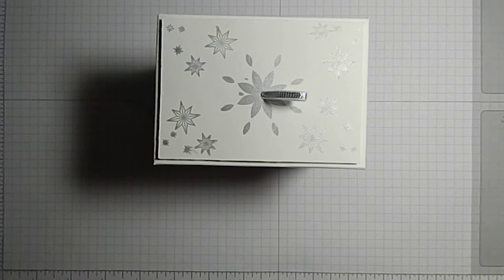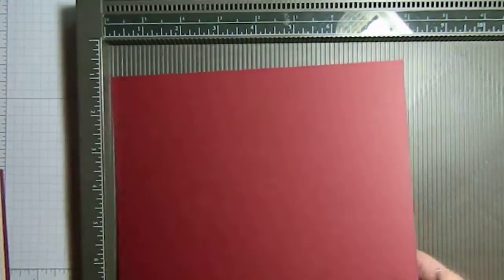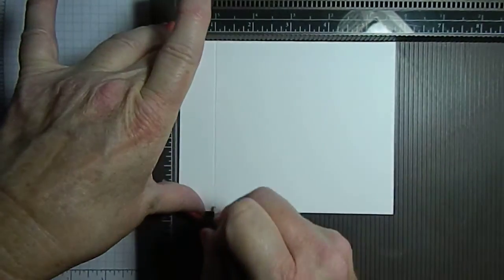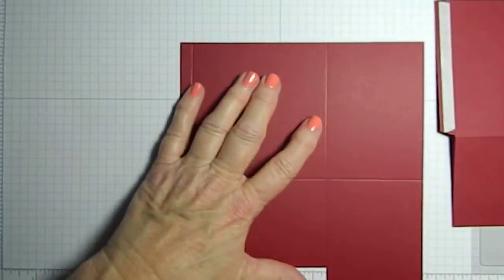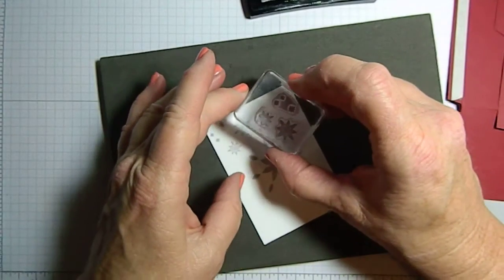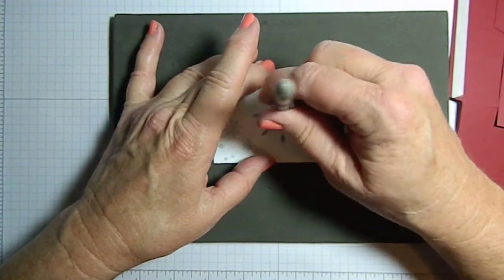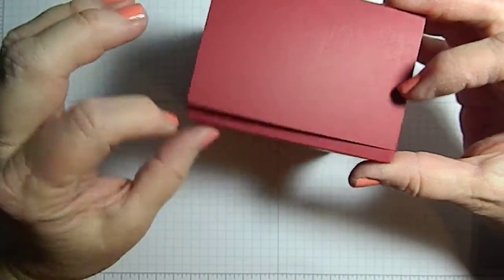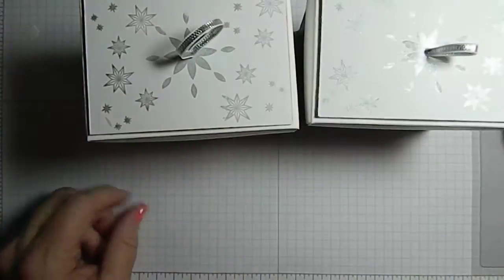Santa's Sleigh Box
This is a Big Box that is a flat fold box.  You can make up several boxes to use for later use.